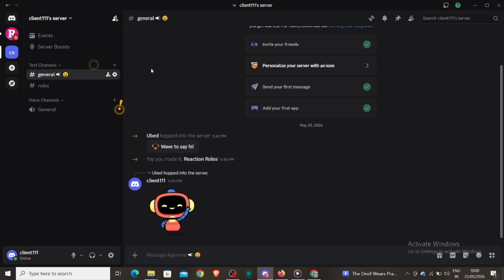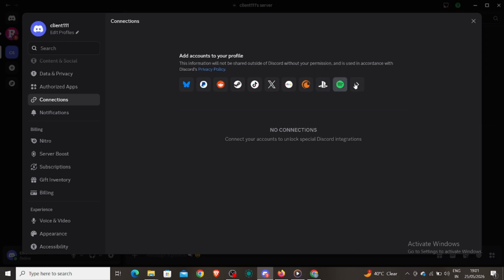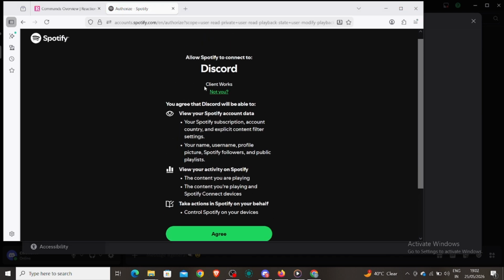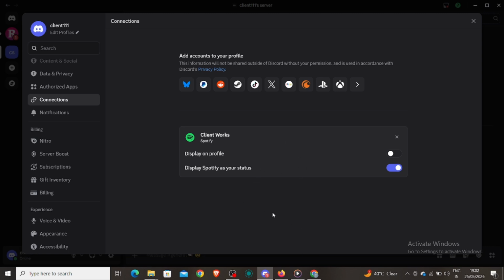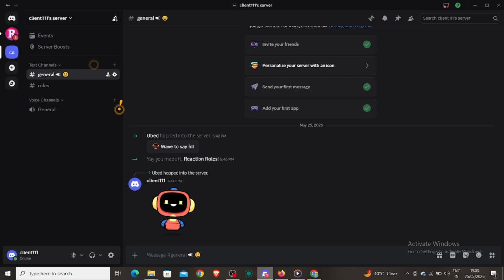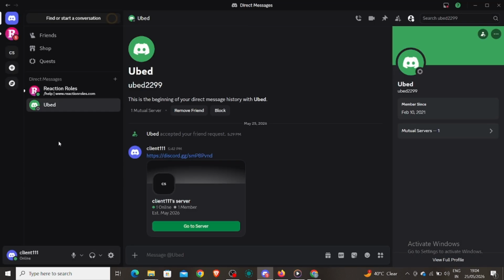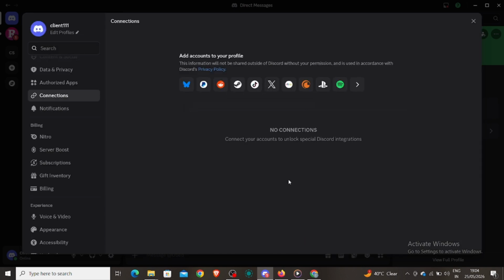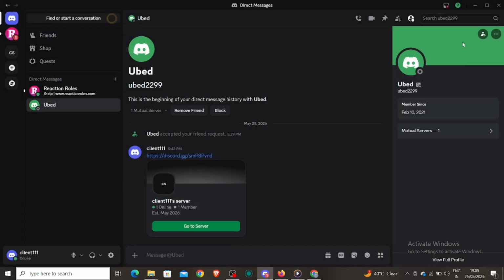How to Connect Spotify to Discord (Easiest Way) (2026 Guide)